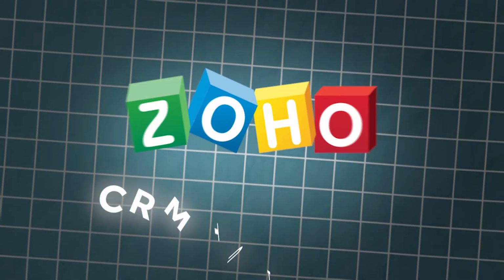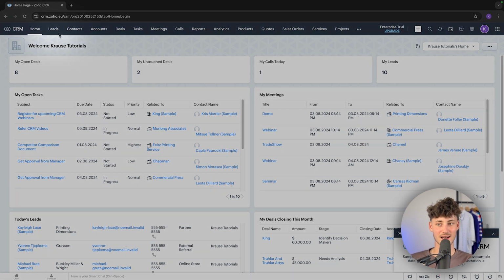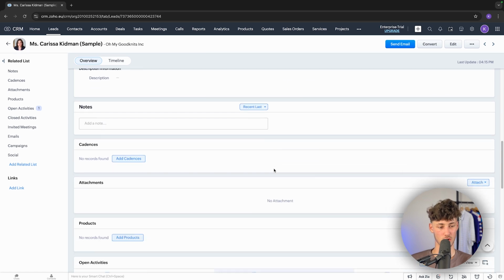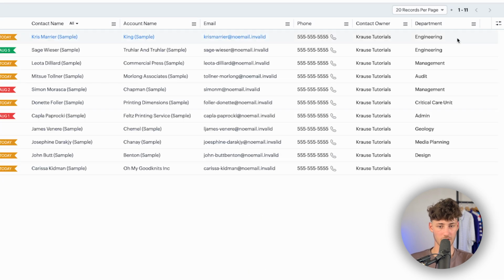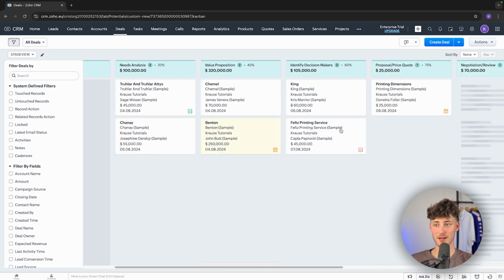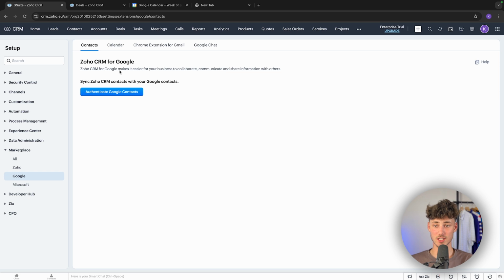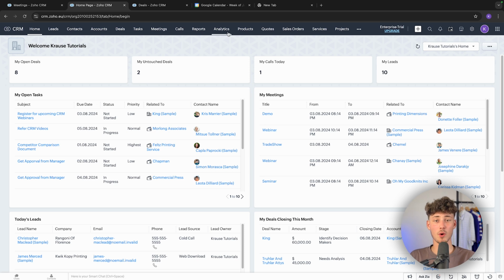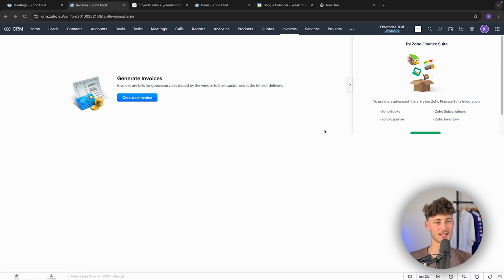Zoho CRM Tutorial For Beginners 2024 (How To Use Zoho CRM)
Learn how to use Zoho CRM with this beginner-friendly tutorial. Whether you're new to Zoho or just need a refresher, this video will guide you through the basics of using Zoho CRM.